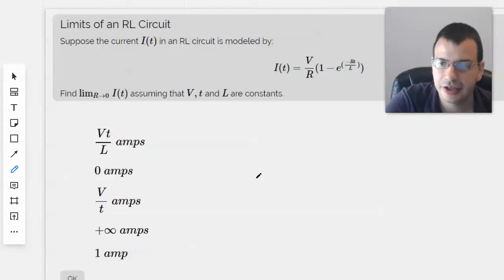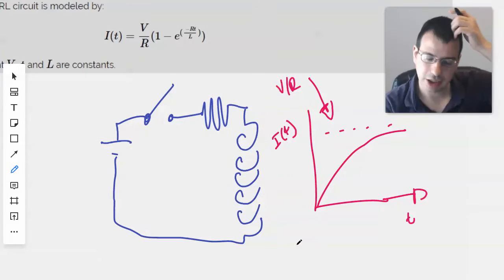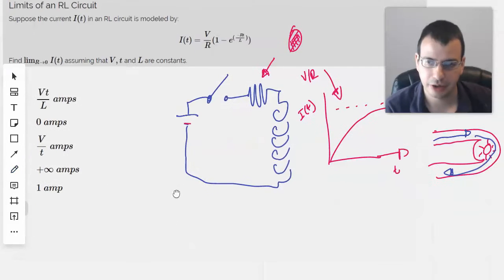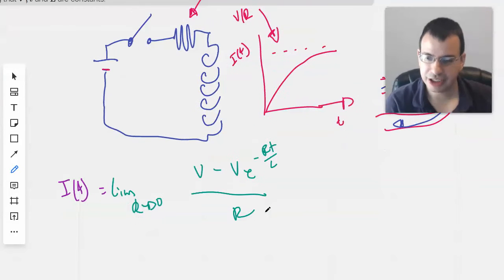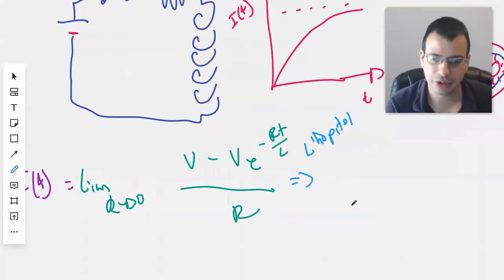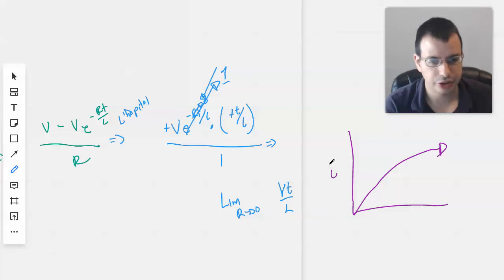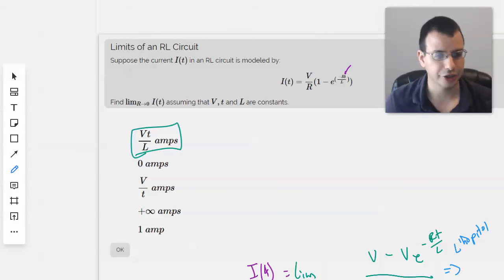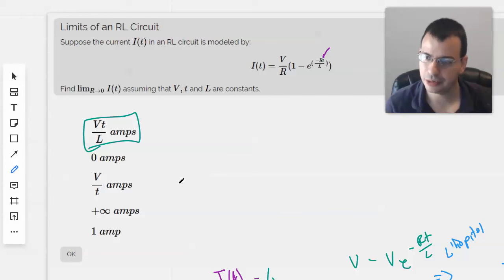Limits of an RL Circuit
Find the limits of Current in an RL circuit as R goes to zero.